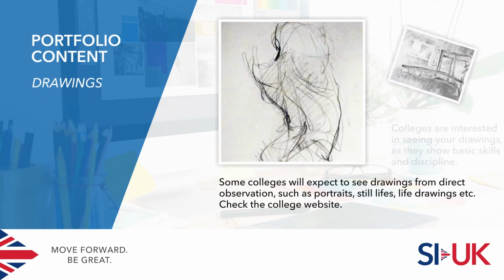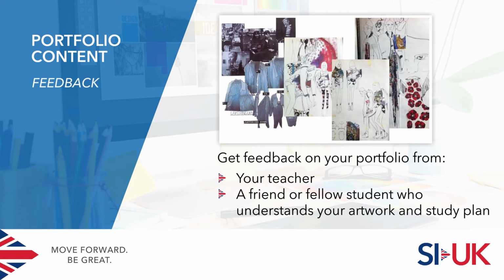【魅力的なアートポートフォリオの作り方】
アート＆デザインコースに出願する場合、作品ポートフォリオのクオリティはとても大切になります！このビデオではSI-UKのDavid講師が効果的なポートフォリオの作り方をご紹介します。アート・デザイン出願サポートの詳細はこちらをご覧ください